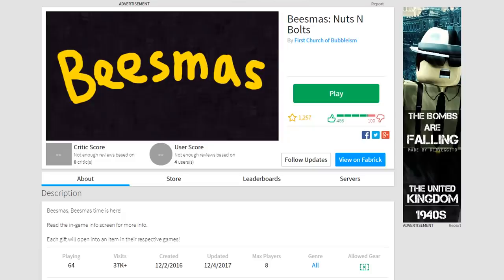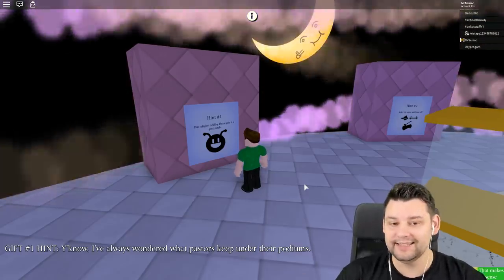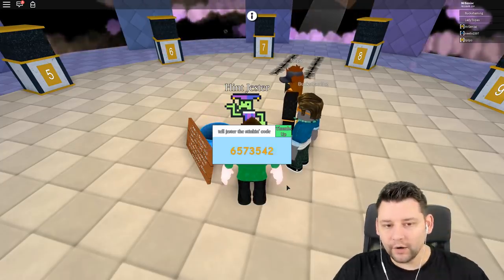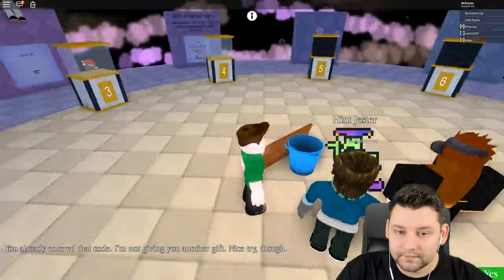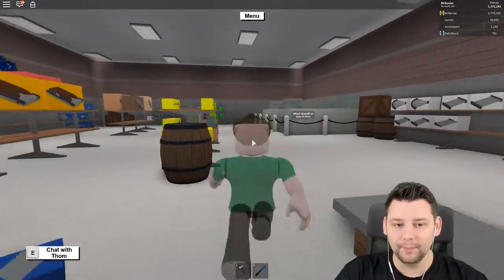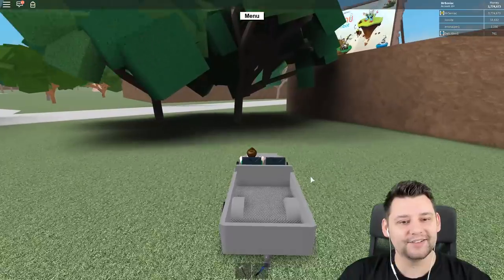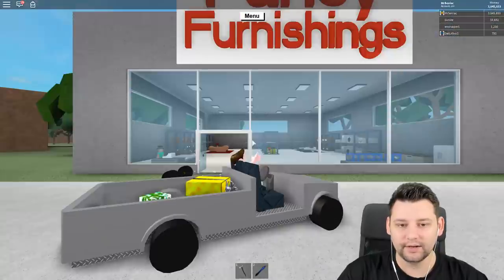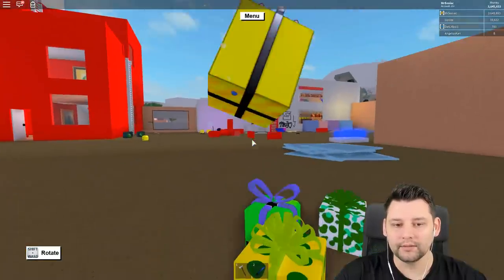HOW TO GET THE BEE AXE IN LUMBER TYCOON 2